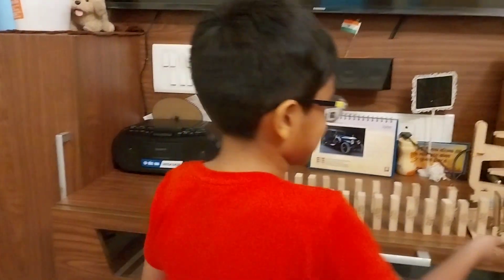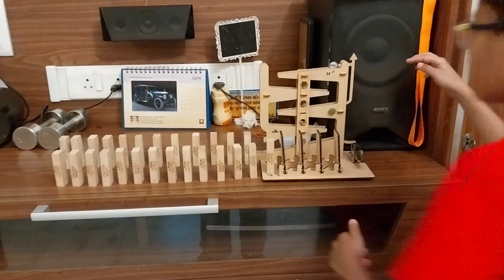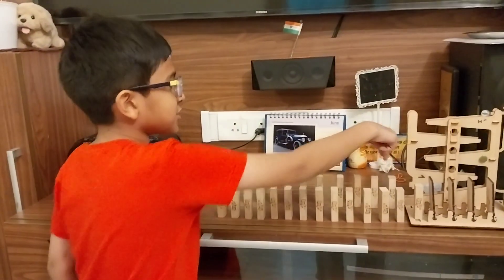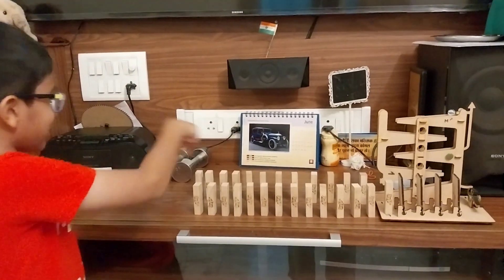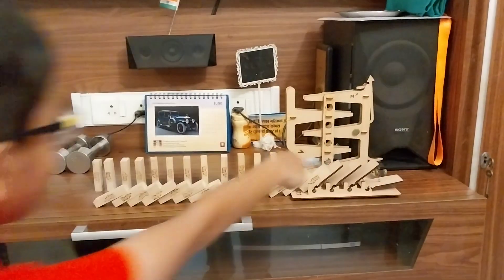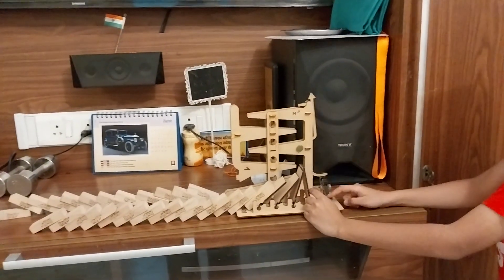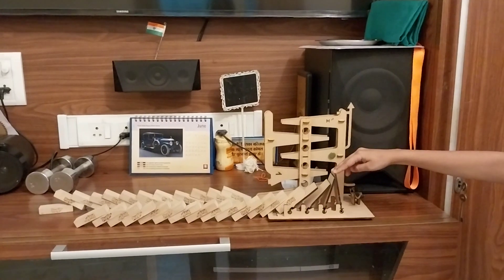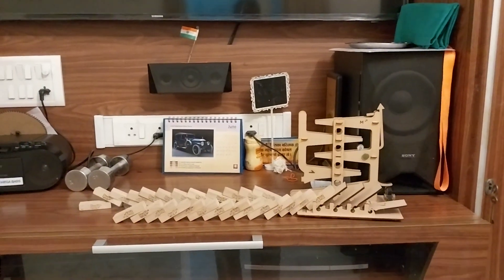My Domioes Chain Reaction